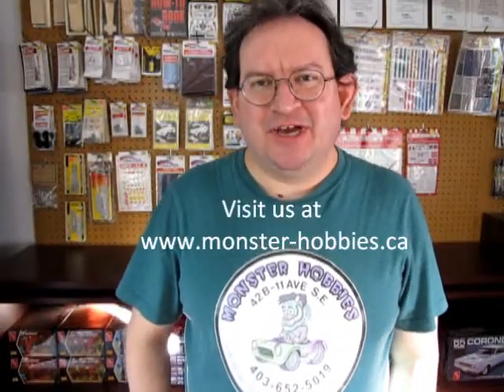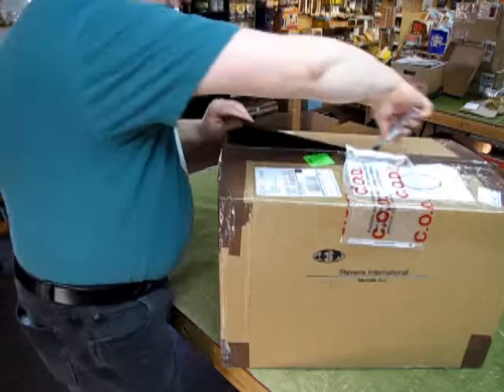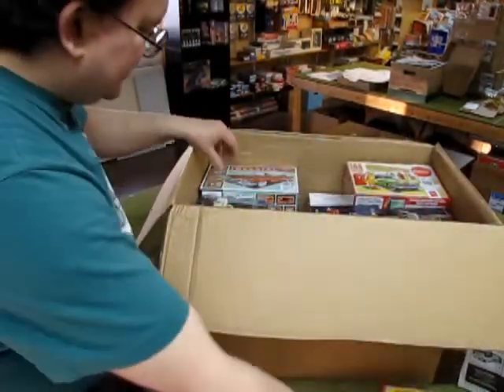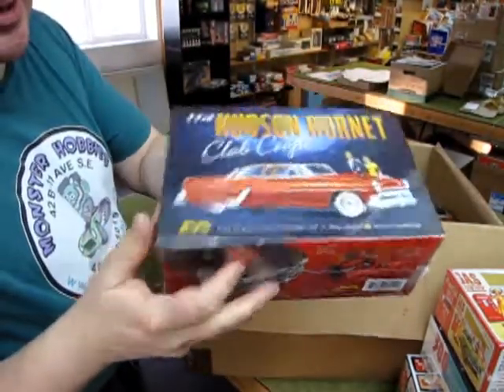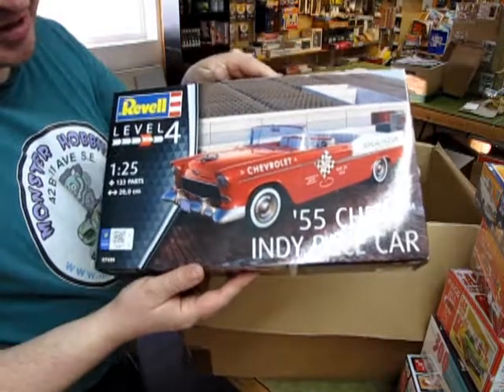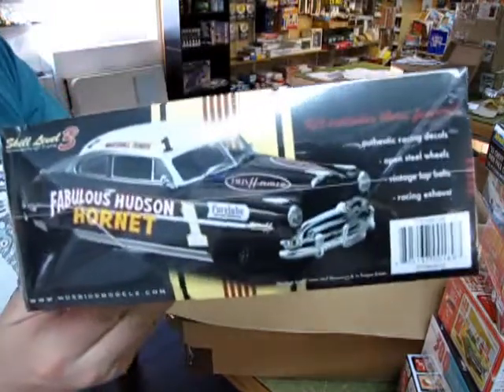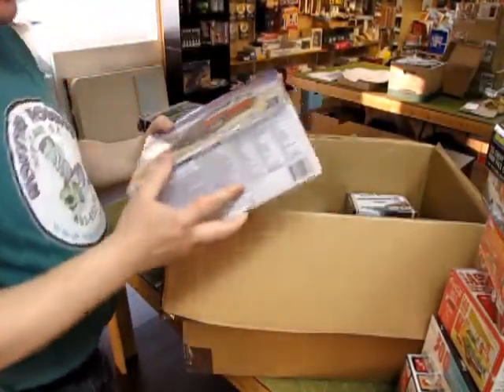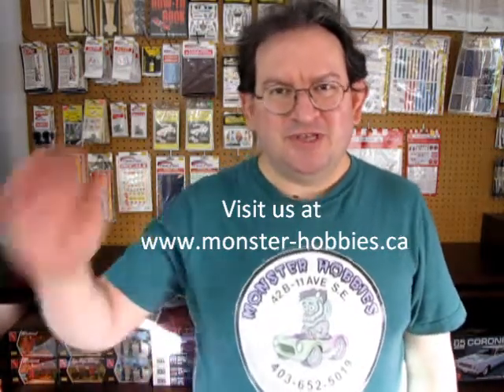Look what Monster Hobbies brought in for January 2021!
and in our brick and mortar store.